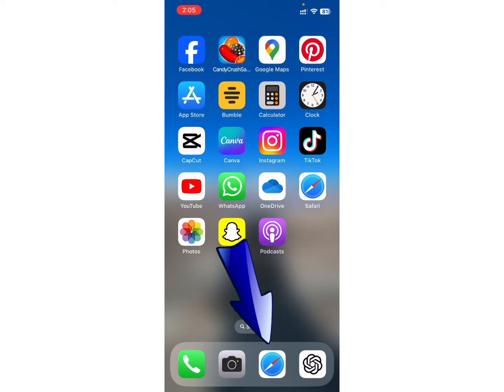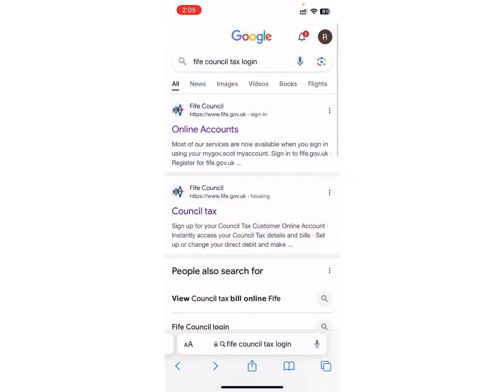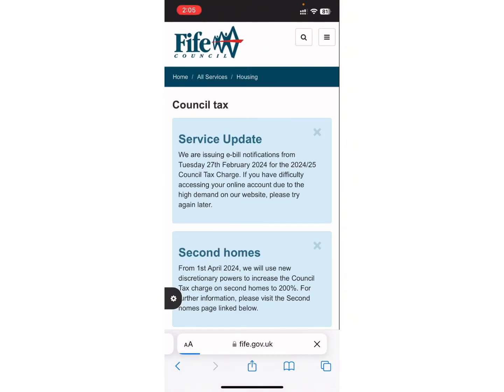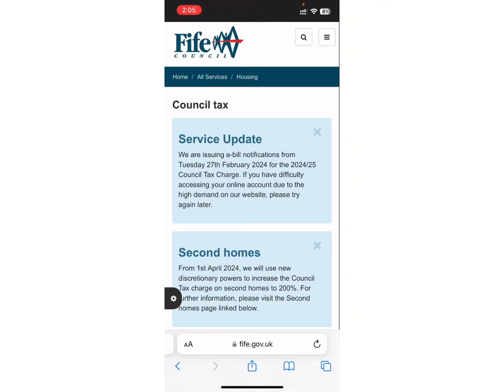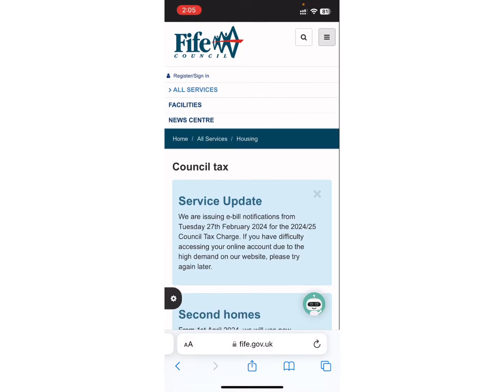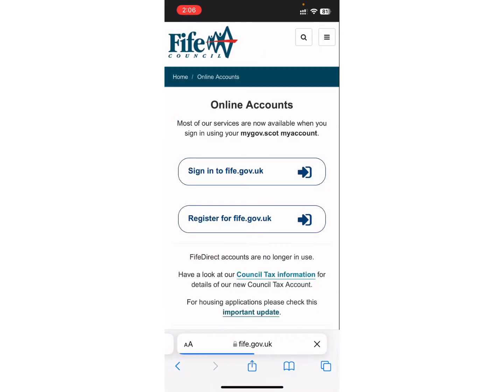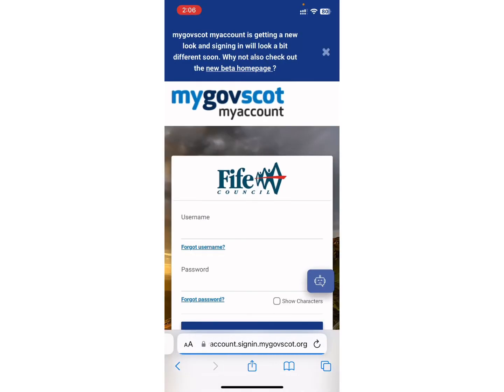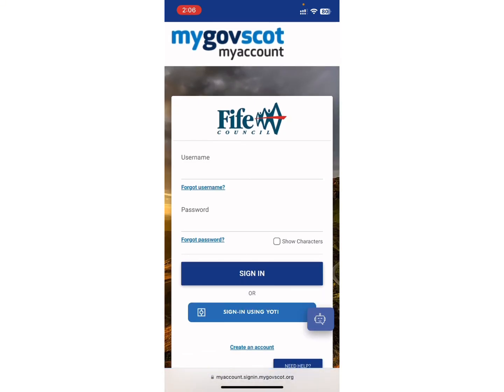How to Login into Fife Council Tax Account 2024 | Sign In to Fife Council Tax Account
Feeling befuddled by Fife Council Tax? This video will be your knight in shining armor! We'll shed light on accessing your online account, explaining what you'll need to log in and where to find that information. By the end of this video, you'll be a master of your Fife Council Tax Account, managing your obligations with ease and confidence!